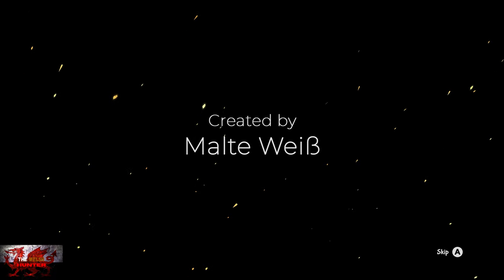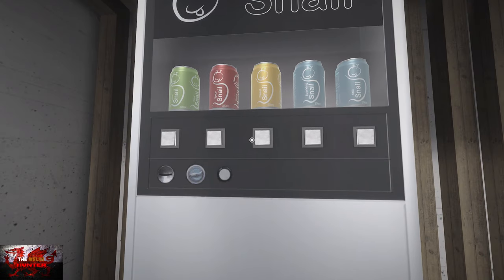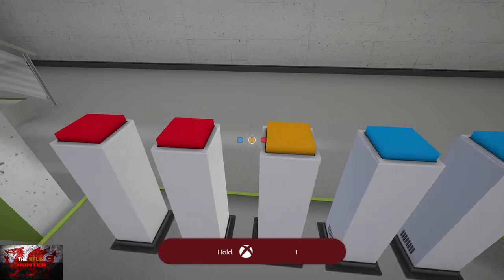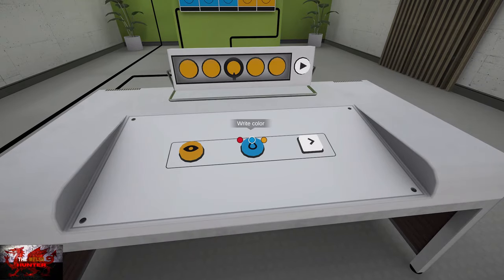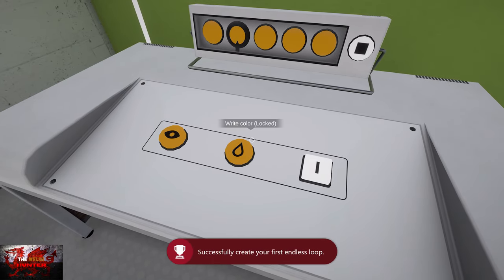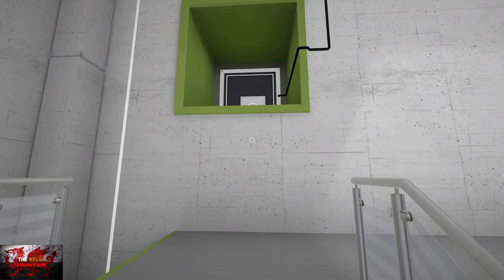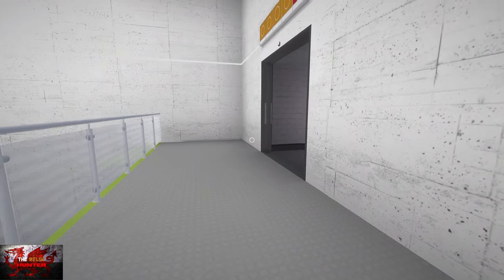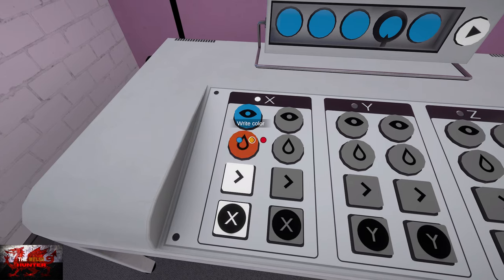Re:Touring - 100% Achievement/Trophy Guide! *EASY 45 Minute Completion*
Welcome to my 100% Achievement/Trophy Guide for Re:Touring!
A game developed by Malte Weib, Published by Sometimes You & is available to you for just £8.39 or $9.99!

So this is a fun little puzzle game which can be completed in around 45 minutes.
Puzzles are relatively easy and all you really need to do is just follow along as it is mainly just changing buttons to certain colours to move on.

Achievements are easy enough too, there is chapter select after the game if you miss anything but all misc cheevs can be obtained easily.

TimG84
Khost
TschanSchpange1
TonySki
ShadowTurul21
Rukus
TheUnderdog2020
DragonClave
Livibeau
Kaens
Brigadierblue
Worf115
Hindergod35
Reeceyboy

LEG-ENDS!

Big Love!